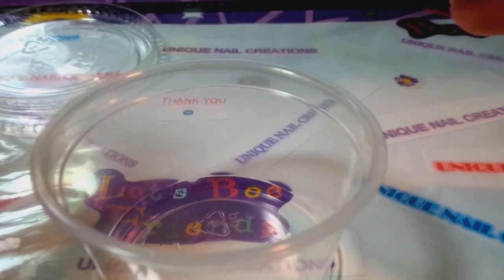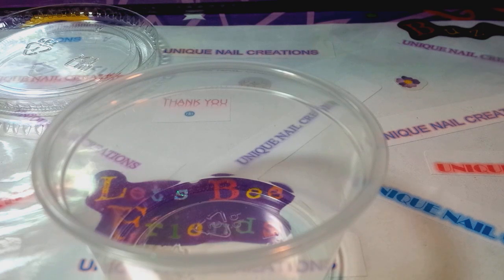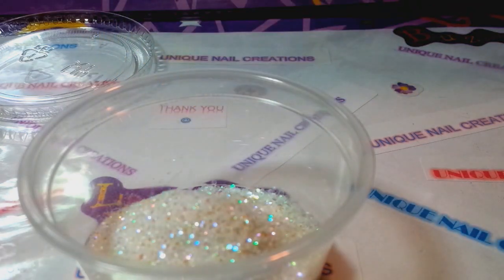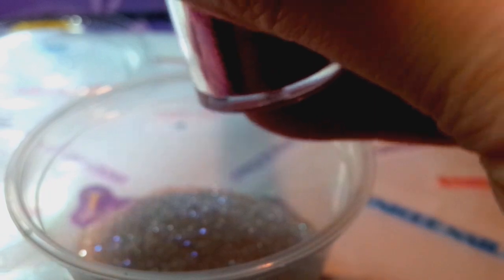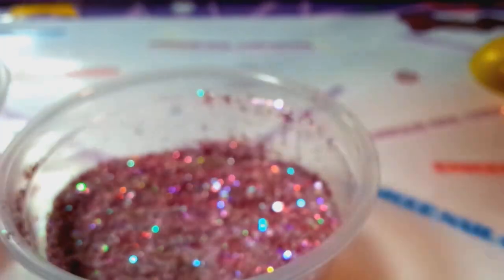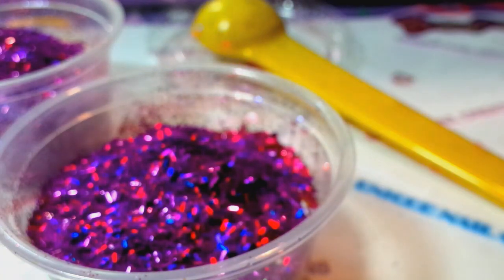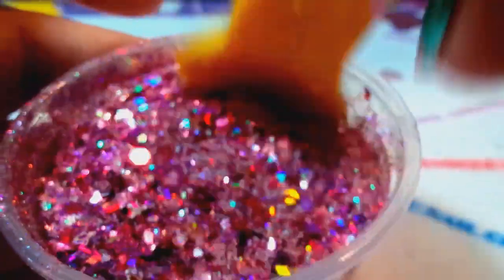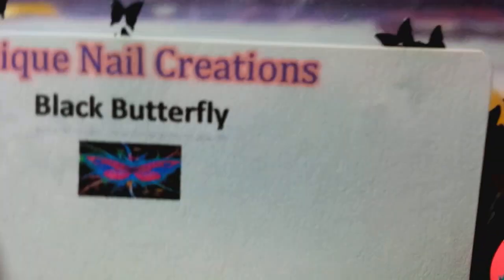Mix With Me~ Glitter Mix~ Night Out~ Nail It Down's Group Swap~ Unique Nail Creations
This is the glitter mix I made for Nail It Down's Group Swap
Theme is Fall

I call this mix Night Out

Cheryl